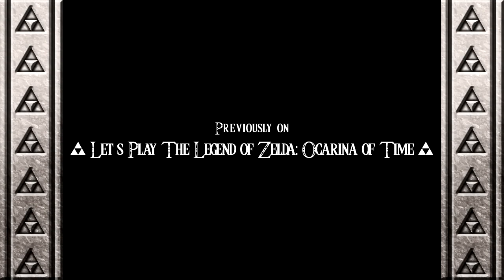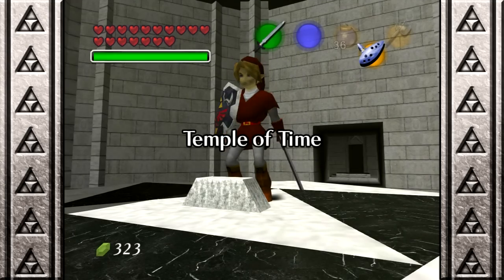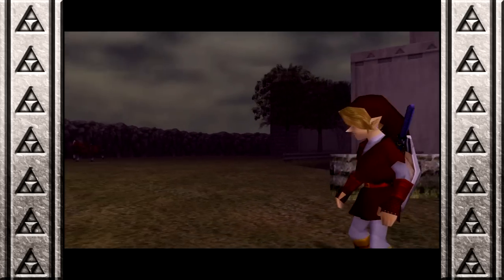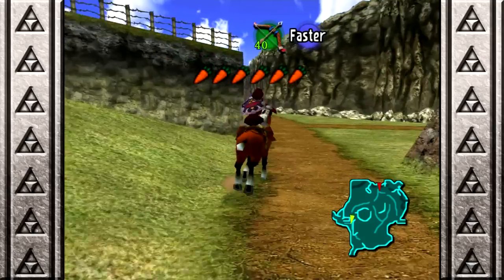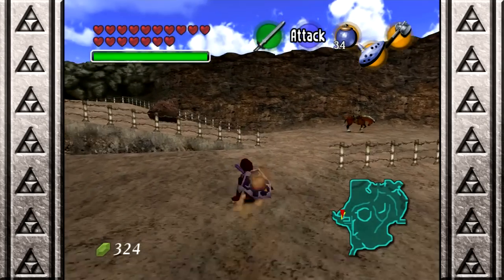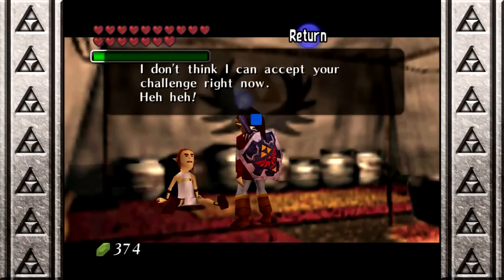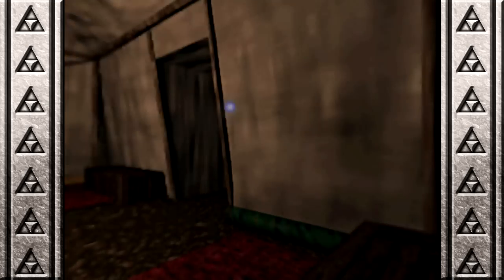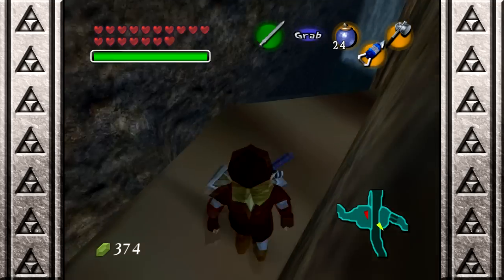The Legend of Zelda: Ocarina of Time [Blind] - 40 - Poe Busters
Let's Play the Legend of Zelda: Ocarina of Time [Blind] - Back to the future with Adult Link we hunt Big Poes in Hyrule Field to obtain the last Bottle after briefly inspecting Gerudo Valley.

If you enjoyed this video, tell a friend! And maybe give me a thumbs up? =)

- About Let's Play The Legend of Zelda: Ocarina of Time [Blind] -

The Legend of Zelda: Ocarina of Time is an action-adventure for the Nintendo 64 released in the year of 1998, directed by Shigeru Miyamoto and made by Nintendo.

A main entry in the Legend of Zelda franchise, the game received praised and universal acclaim as one of the finest games of its time and considered by many one of the best games of all time. Certainly revolutionary, it had great influence the way that games were made after it was released.

It follows the adventure of Link through the land of Hyrule and time - with the help of the artifact that gives name to the game, the Ocarina of Time - trying to stop the evil king of the Gerudo, Ganodorf. He also counts with the help of many interesting characters

This Let's Play is a blind playthrough, it means that I'm playing the game for the first time, counting with the help and advice that people give me in the comments. I'm also using a texture pack, in order to pretty up the graphics.